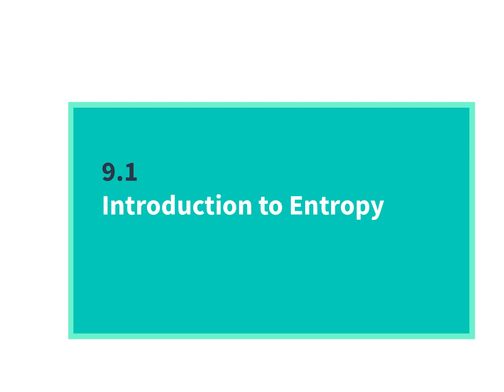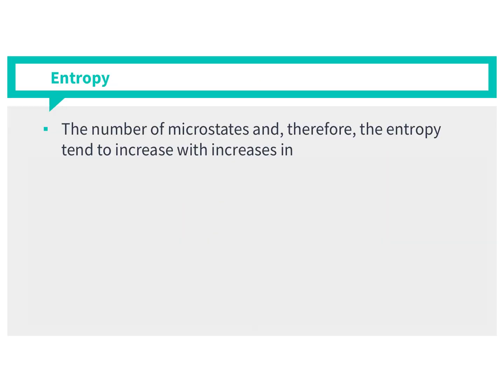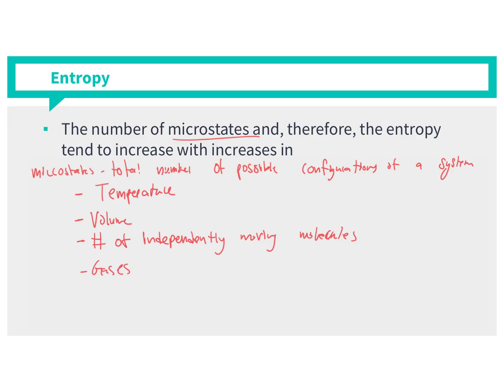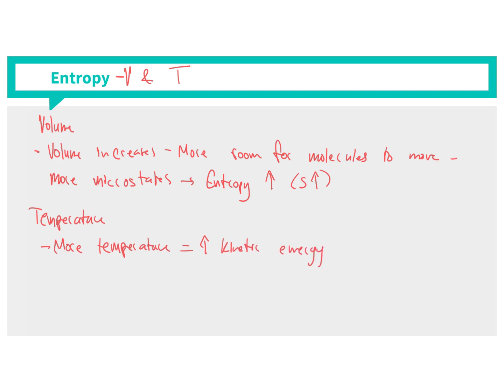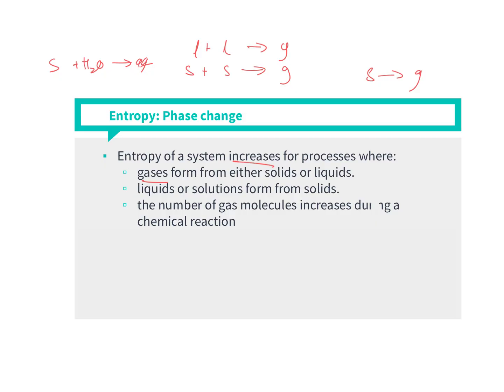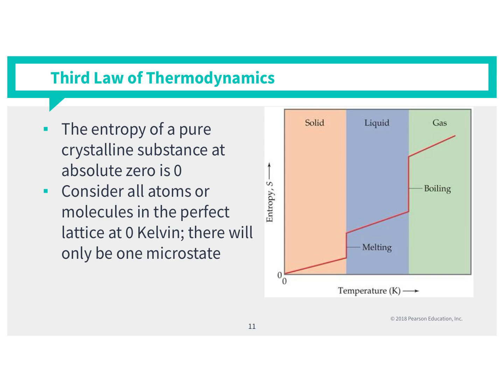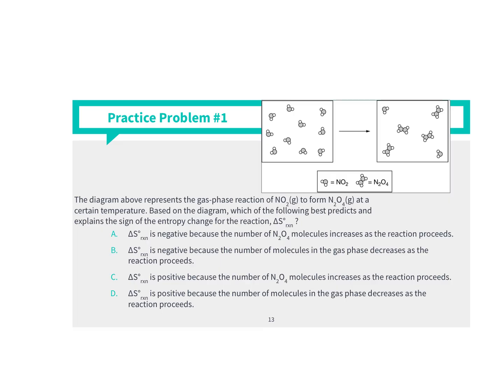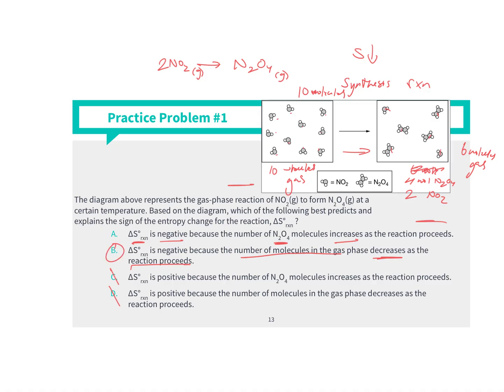9 1 Introduction to Entropy